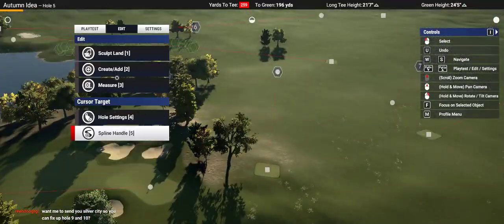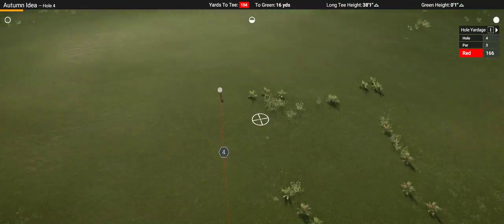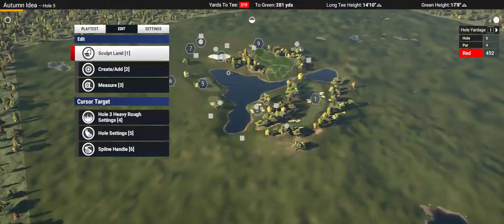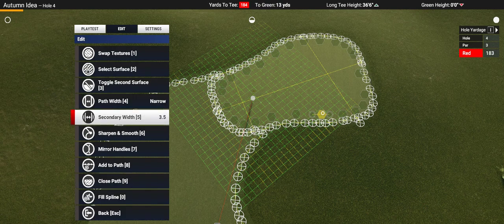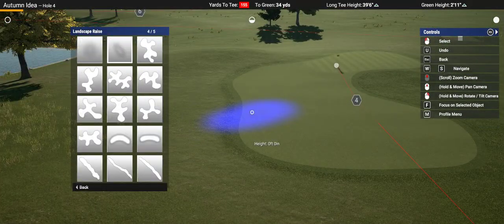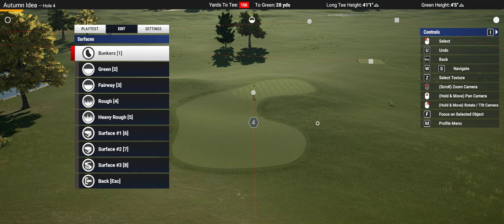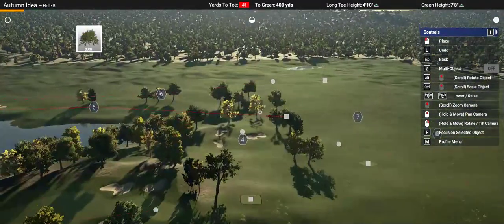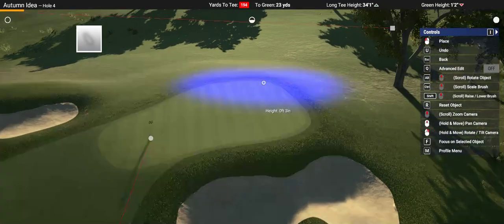TGC 2019 - The Joy of Planting - Ep. 12